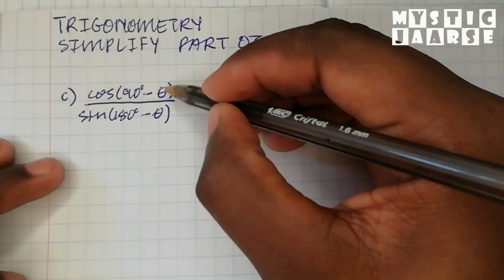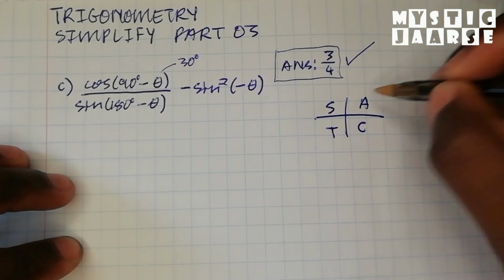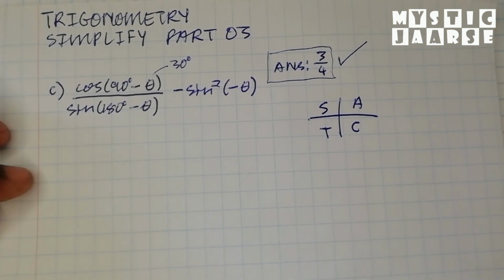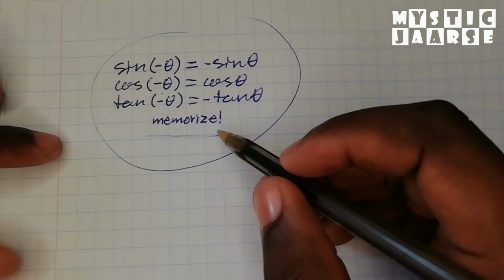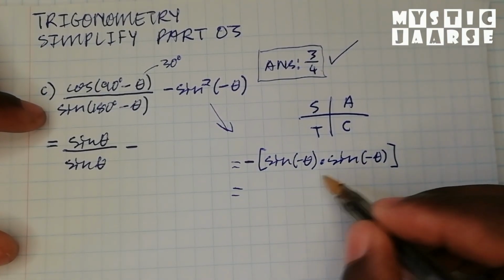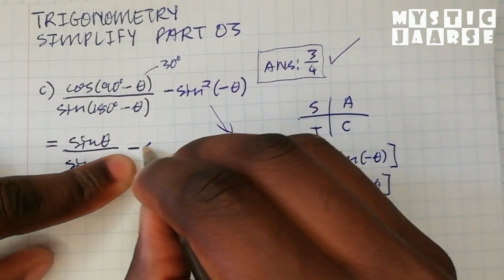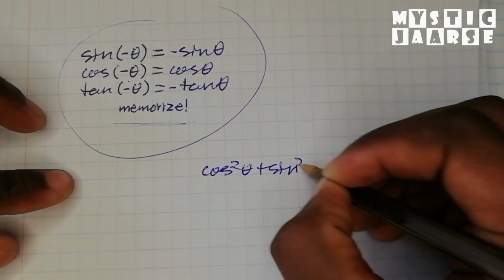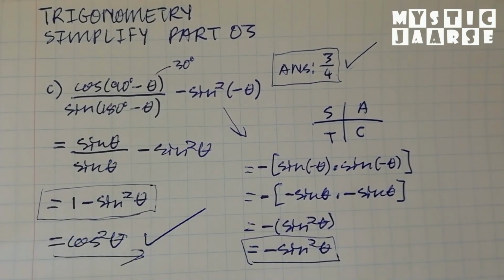Grade 12 Trigonometry | Simplify Part 3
One of the interesting topics in Mathematics, Trigonometry. In this video, we simplify a trig problem by using reduction. We also encounter a negative angle and we deal with how it affects a squared trig ratio.